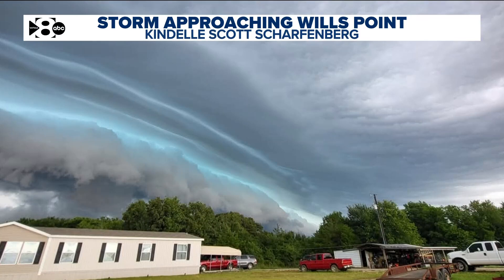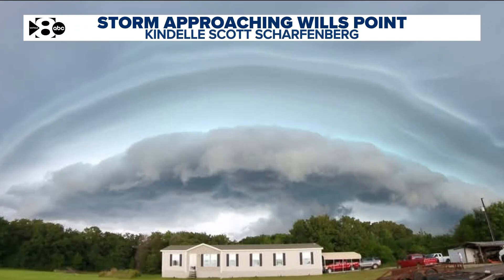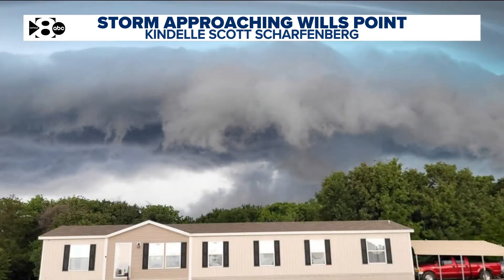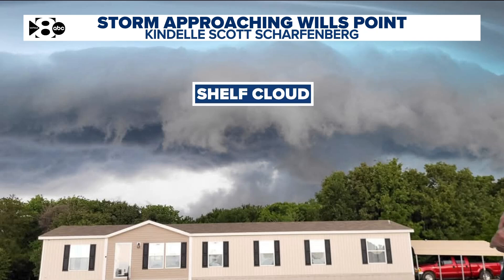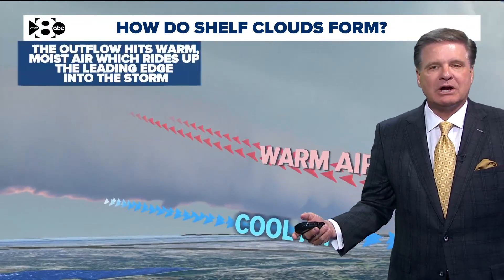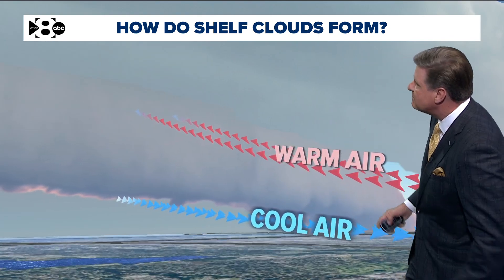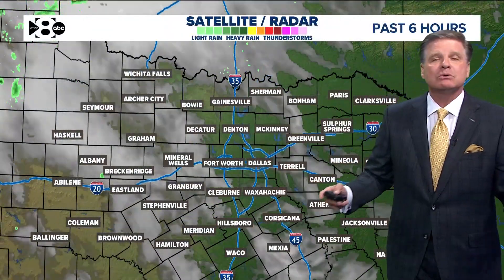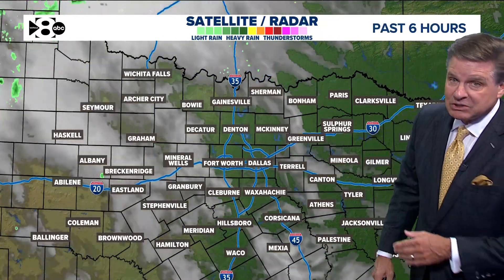DFW Weather | What is a shelf cloud and how are they formed?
These massive clouds were seen Sunday evening over parts of North Texas.